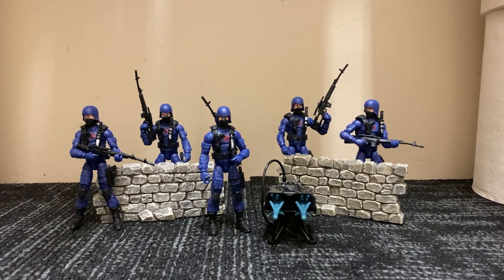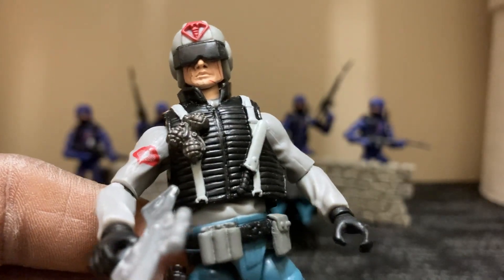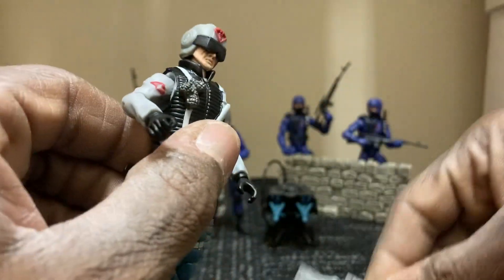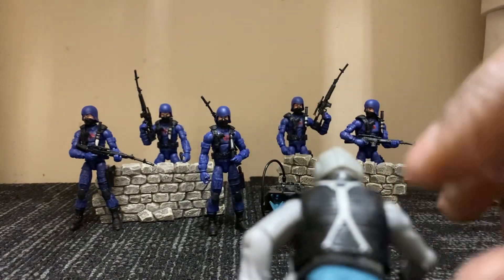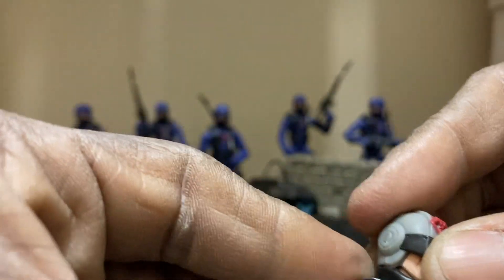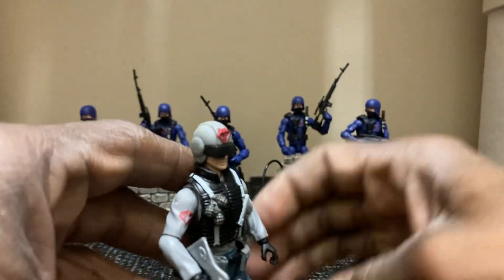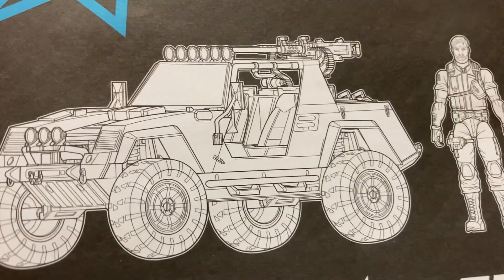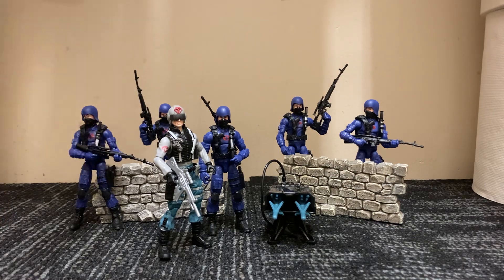GI.JOE/GI.JOE CLASSIFIED. 3.75 scrap-iron added to the Cobra squad 😉👌